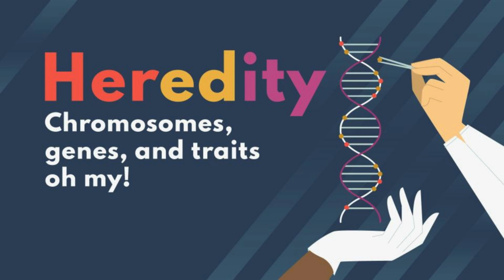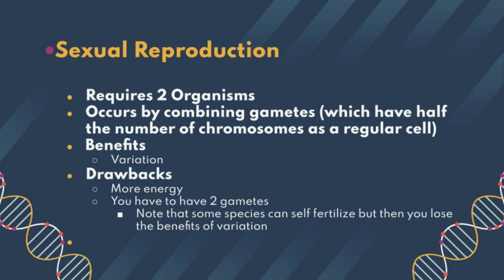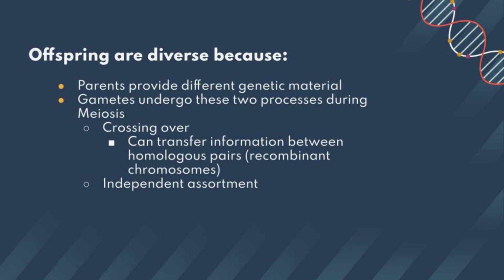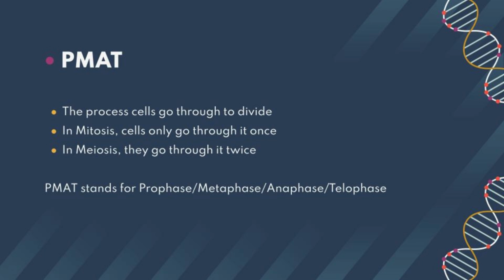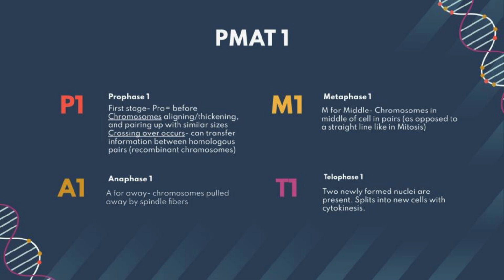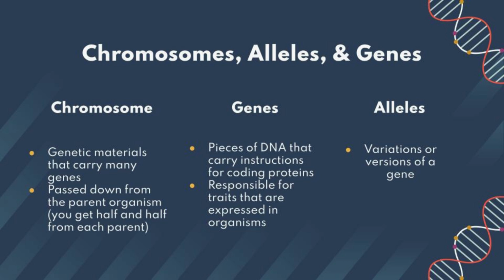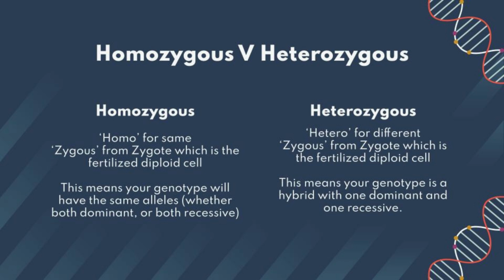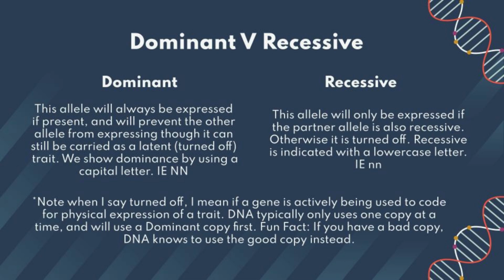Bio TLE Unit 4 Discussion 2